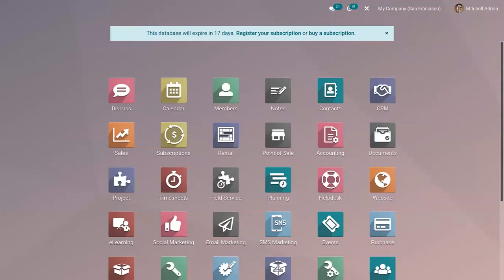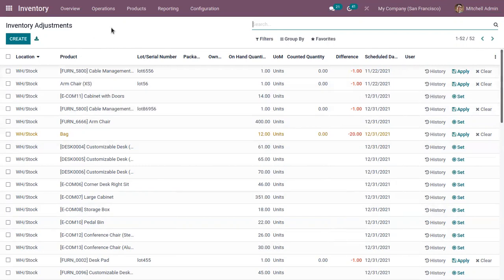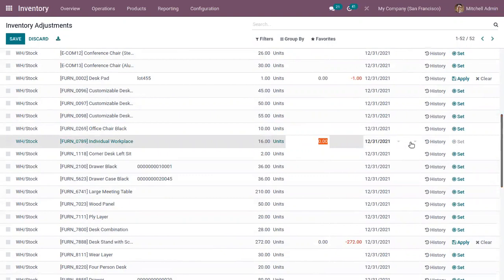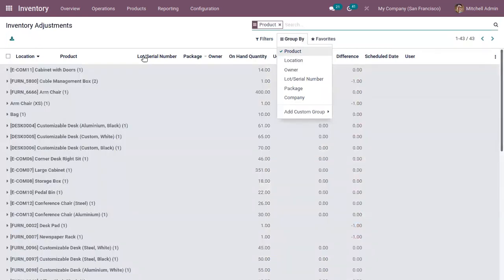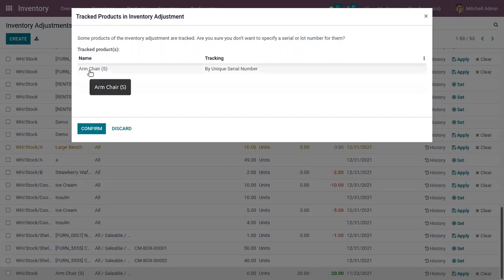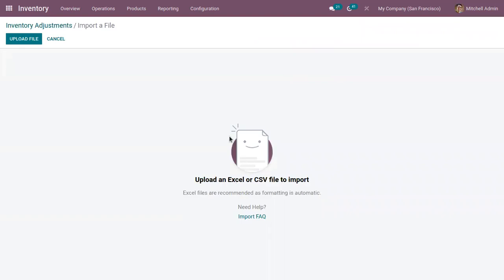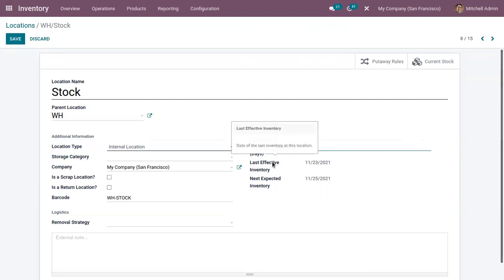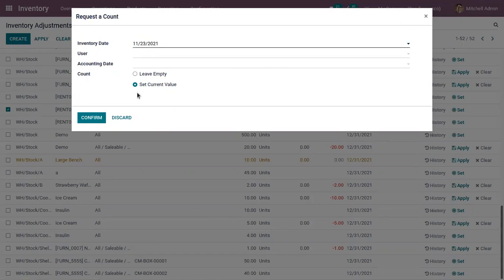How to Make Inventory Adjustments in Odoo15 | Odoo 15 Warehouse Management | Odoo 15 Enterprise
‘Inventory Adjustment’ in Odoo is an essential feature that will allow you to change the product quantity by verifying the physical quantity automatically which will be directly reflected in the stock quantity of the product.

It is easy to configure and use this feature in the inventory module of the Odoo system. Go to your inventory module and Click on the Operations tab. From the drop-down options select Inventory adjustments.

Odoo will instantly take you to the Inventory adjustments page.

This is the new interface for inventory adjustments. All of the previous inventory adjustments will be displayed over here along with the live updates on the products in the inventory and their stock.

You can click on any of the adjustments for configurations.